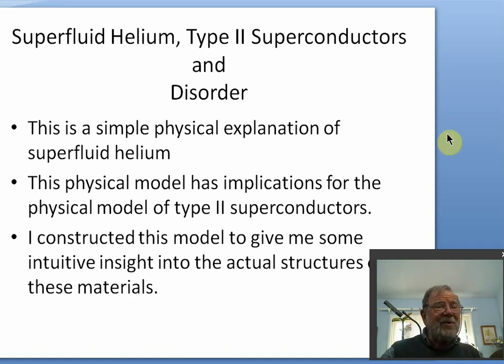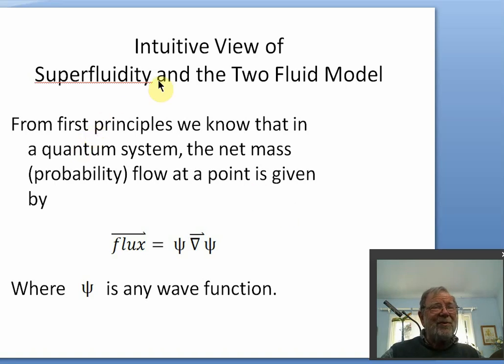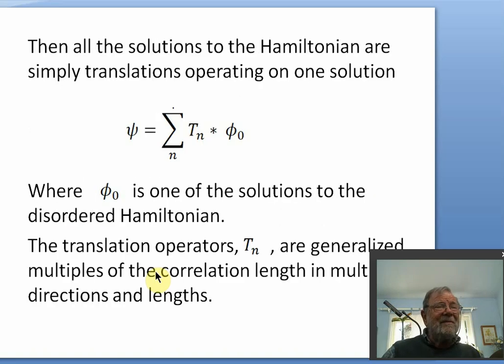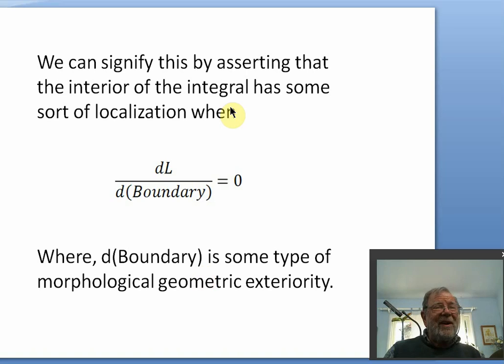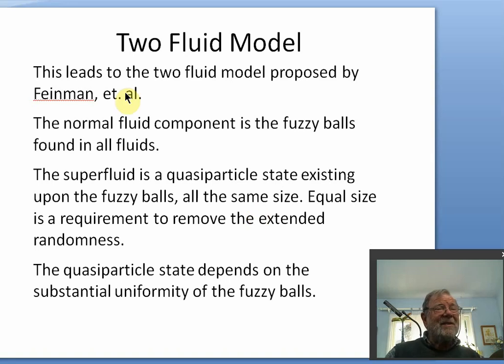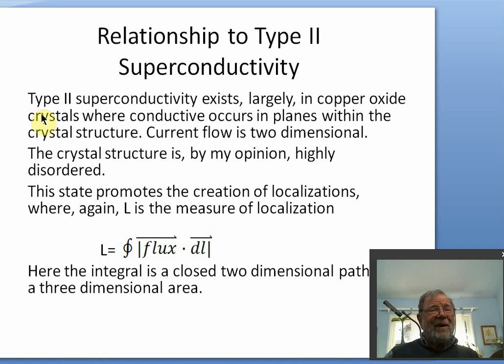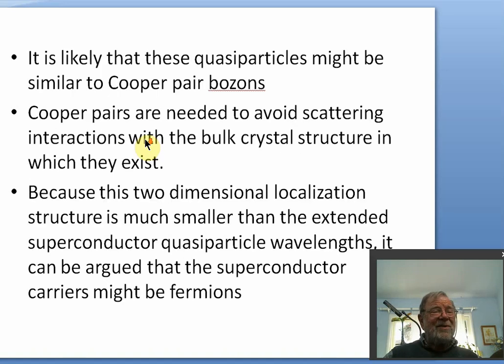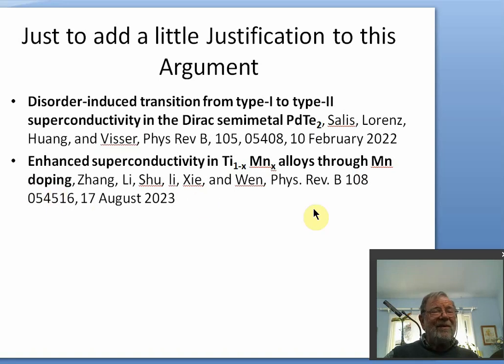super conductor 2025 3 24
This is a theory of disorder that unites superfluid helium and type-II superconductors. It starts by assuming that a disordered Hamiltonian produces localized wave functions. The argument is that the localized wave functions form the basis of both superfluidity and superconductivity.